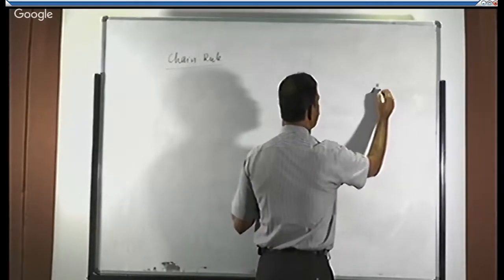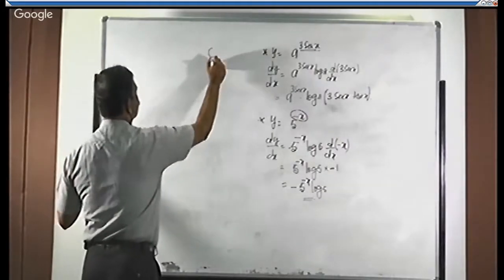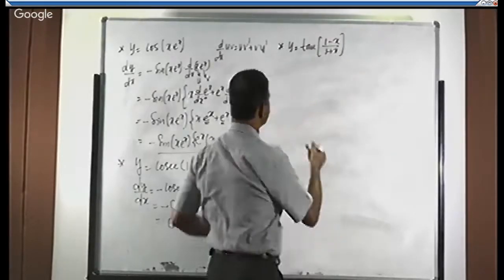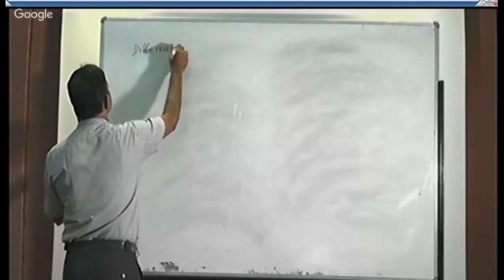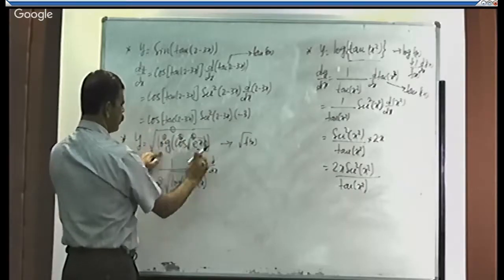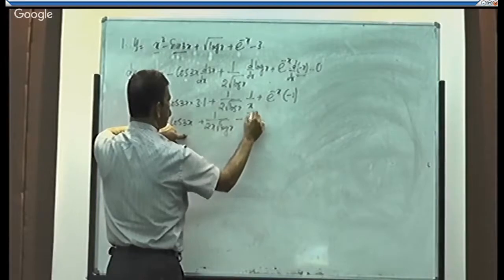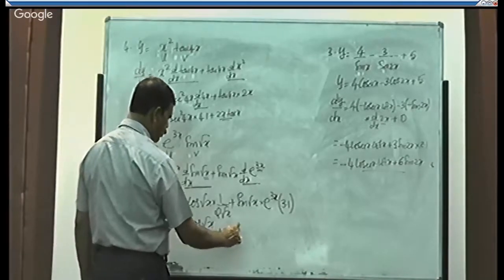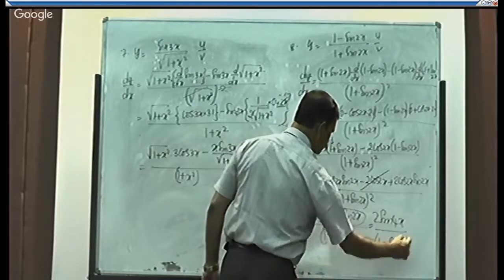Day 11 - Engineering Mathematics-II (14-02-2018, 02.30 PM )